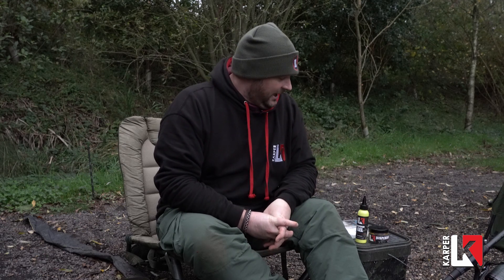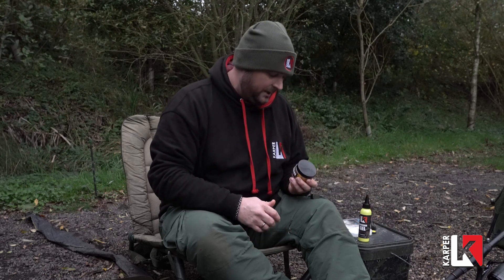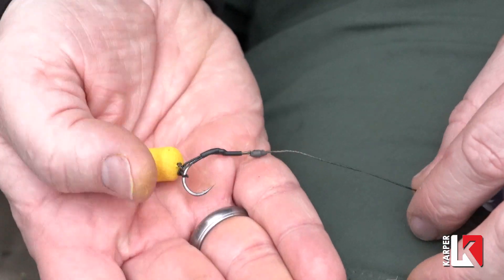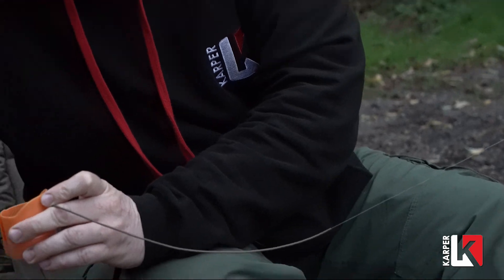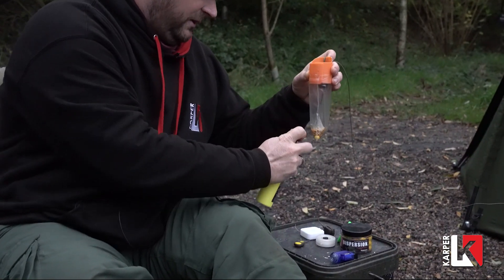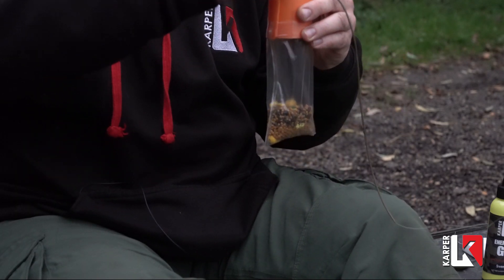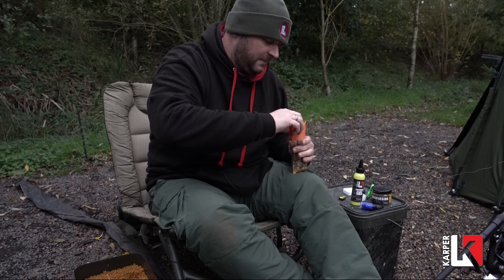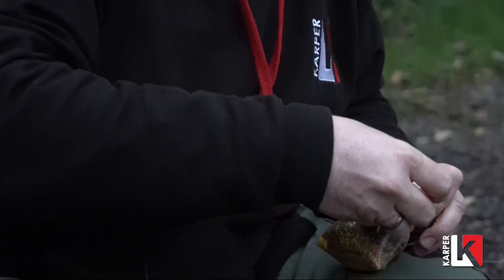Quick Bite - PVA Bag Rig :How To Tie A Solid Bag - Andy Beach Lead KARPER Consultant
Lead KARPER Consultant Andy Beach shows you how to tie the perfect solid bag and gives his secrets away of his rig and choice of bait for this deadly tactic. Andy used this tactic to devastation at his latest session at Parco Del Brenta which earned him Top Rod!